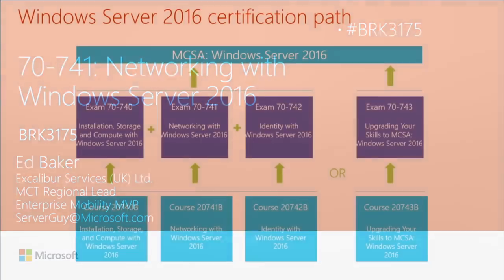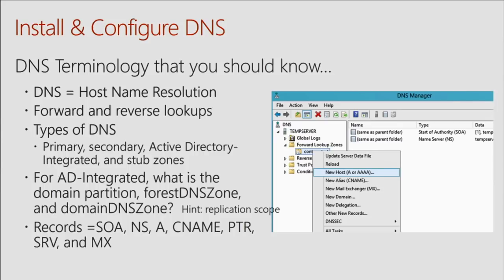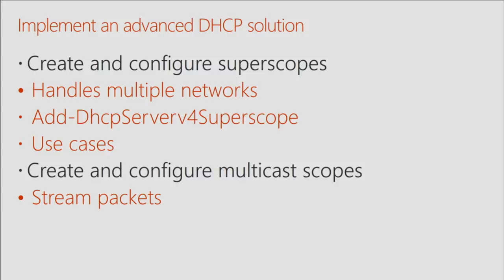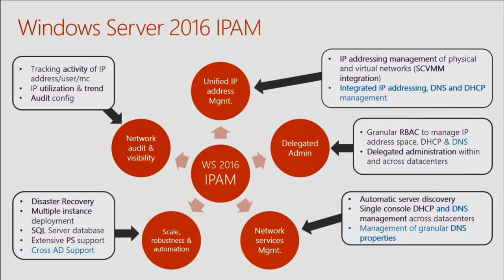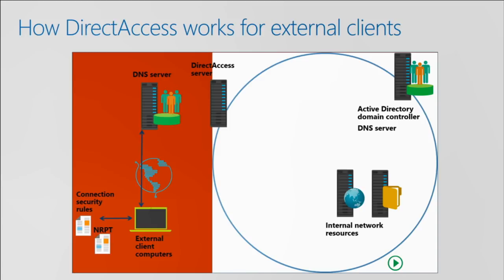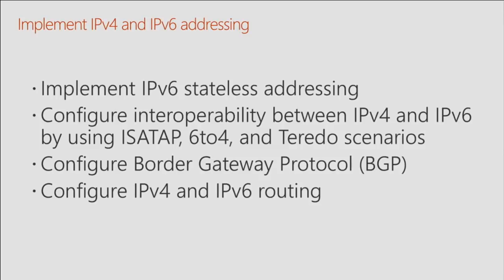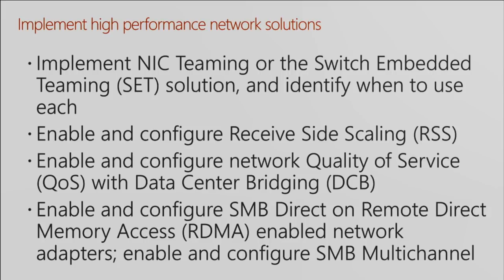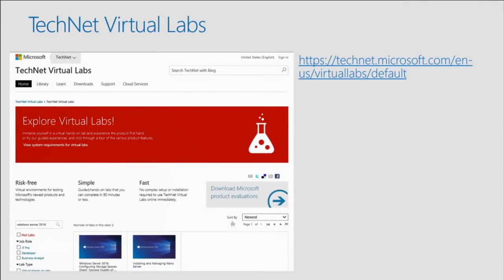Cert Exam Prep: Exam 70-741: Networking with Windows Server 2016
This Certification Exam Prep session is designed for people experienced with Windows Server 2016 who are interested in taking the 70-741 exam. Attendees of this session can expect to review the topics covered in this exam in a fast-paced format, as well as receive some valuable test taking techniques. Attendees will leave with an understanding of how Microsoft certification works, what are the key topics covered in the exams, and an exhaustive look at resources for finalizing getting ready for the exam. The session is led by a Microsoft Certified Trainer (MCT), experienced in delivering sessions on these topics.